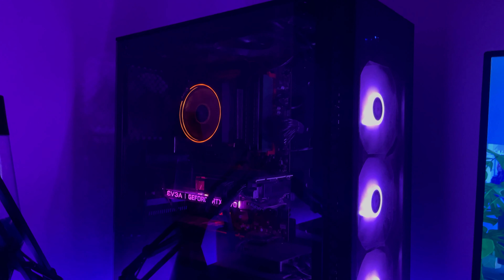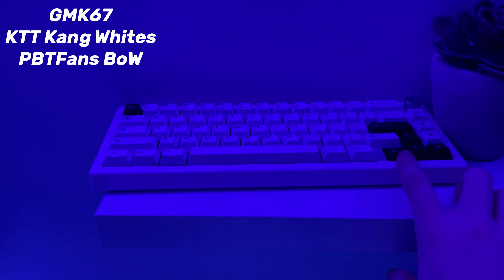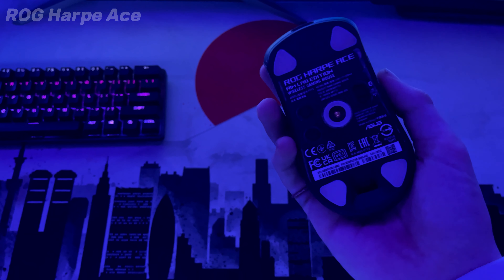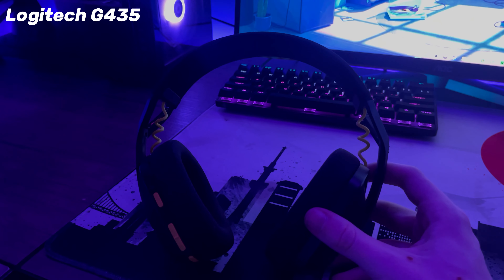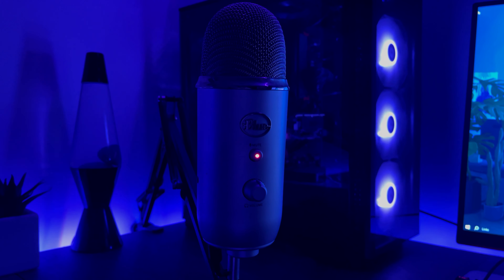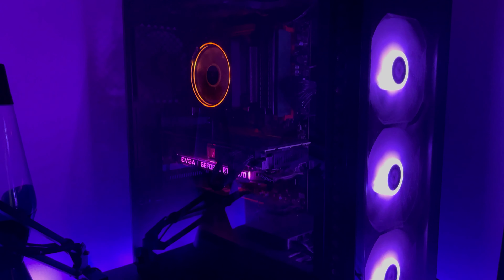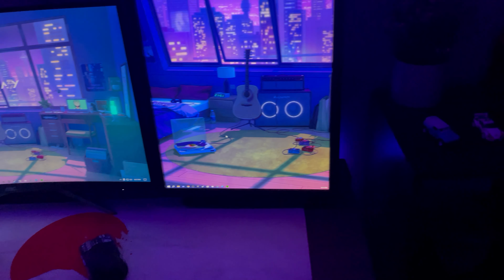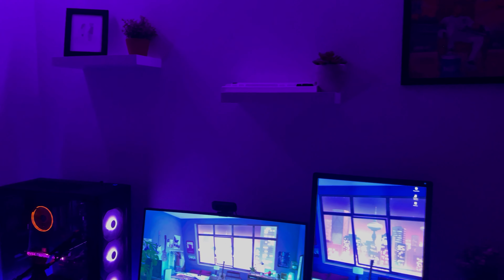A 13 Year Old's DREAM SETUP tour...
💻PC Specs:
CPU: Ryzen 7 1700
GPU: RTX 2070 Super
RAM: 24GB DDR4
Storage: 1.5TB

⌨️Peripherals:
Keyboard: GMK67/Apex Pro Mini
Mouse: Model O Wireless/ROG Harpe Ace
Mic: Blue Yeti Stereo
Monitor: AOC 27G2G3
Mousepad: GutzyAiden Tokyo Skyline

 🖥️Minecraft Settings:
FOV: Idk what is the real life FOV
Pack: Real life
Sens: However fast I move my arms idk

📄Credits:
Thumbnail - Me

• lofi type beat “biscuit” | free vlog music | prod. by lukrembo

● ⚠️None of the music in the video is mine nor I claim it⚠️